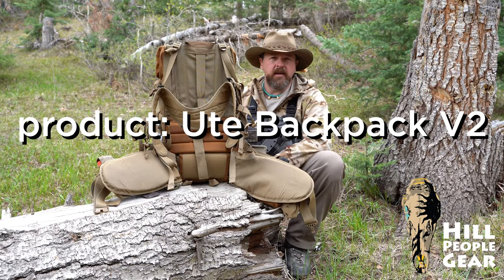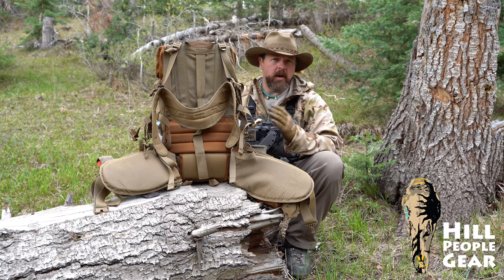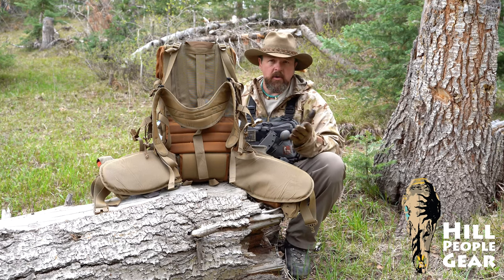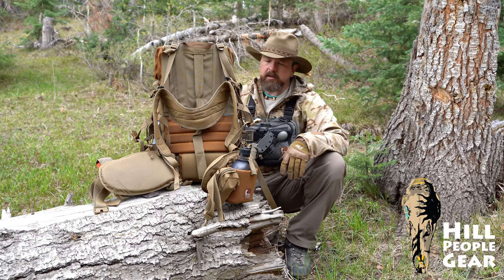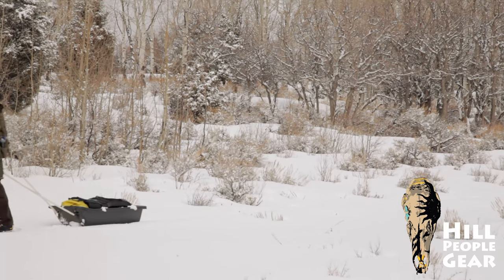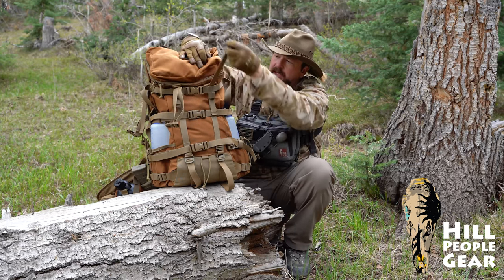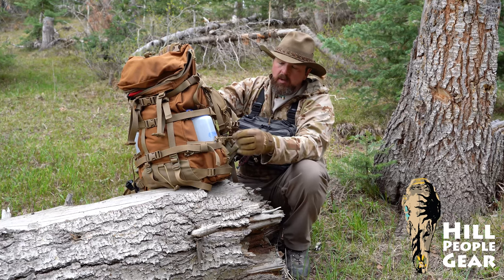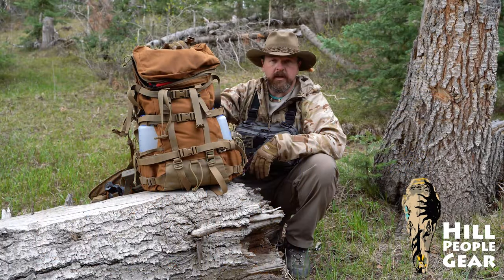product: Ute Backpack V2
A description of the Ute backpack by Hill People Gear